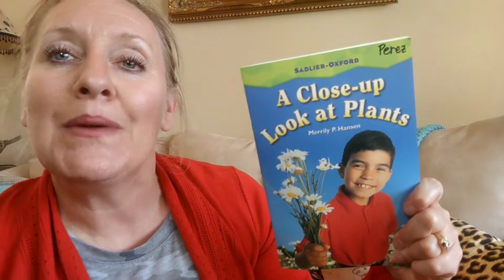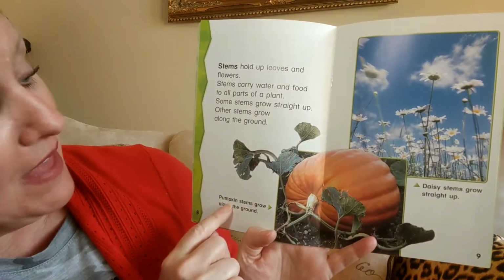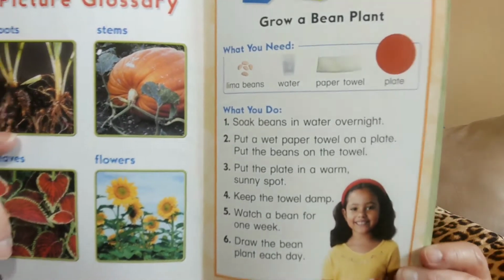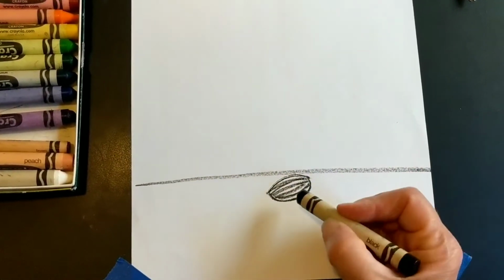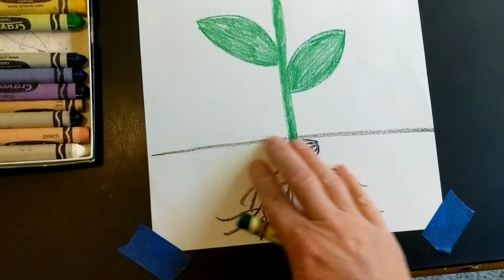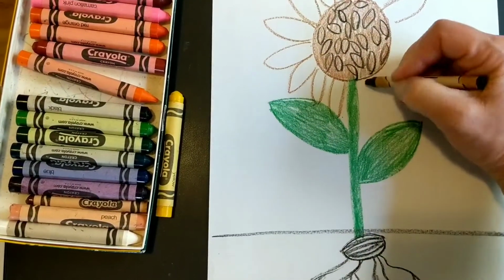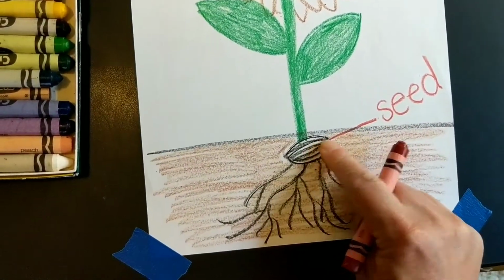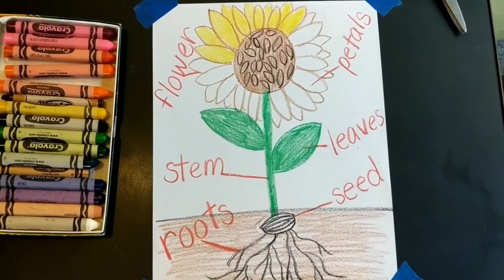A Close-up Look at Plants read-aloud by Mrs. Perez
Can you name the parts of a plant? And did you know that each has a special job? This is a great book to introduce plants--- simple yet thorough text and nice photographs. After the reading, children are invited to do a directed drawing of a sunflower complete with labels.